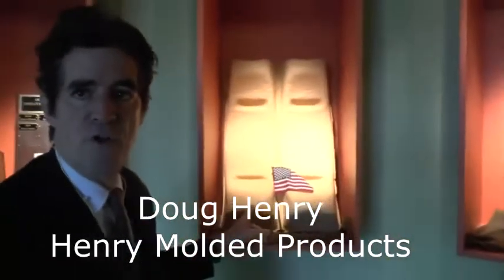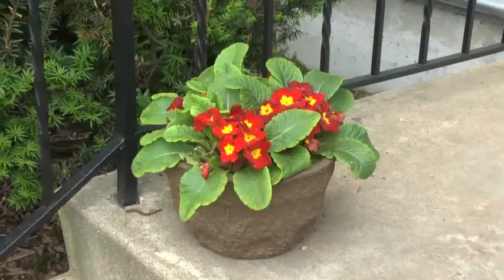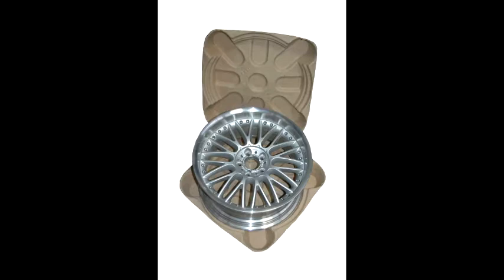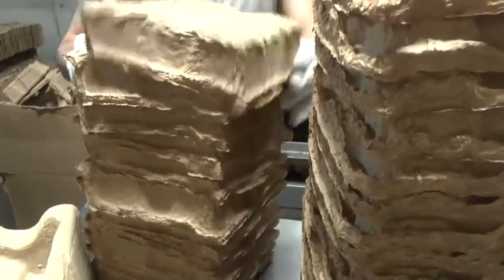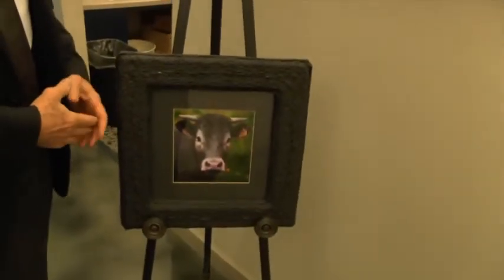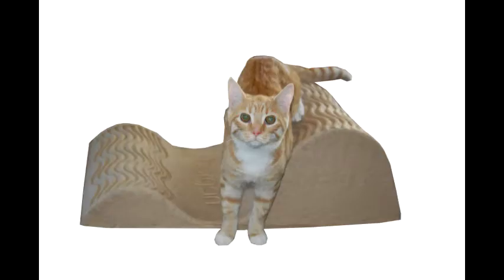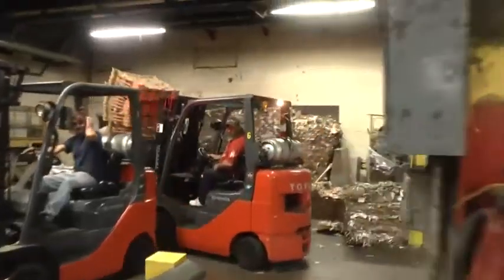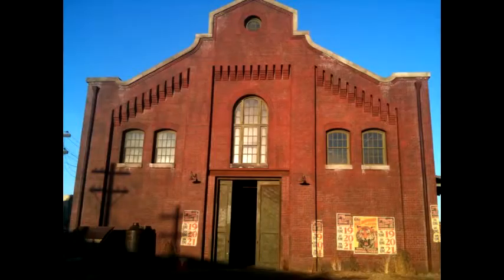Henry Molded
Small Business Innovation Story Ffrom NFIB